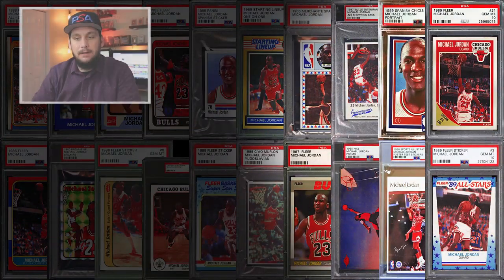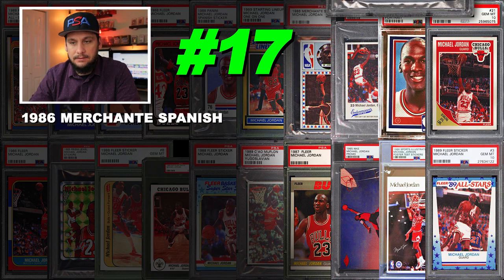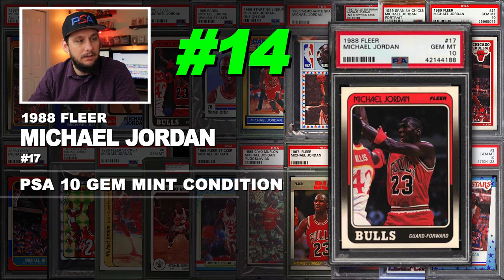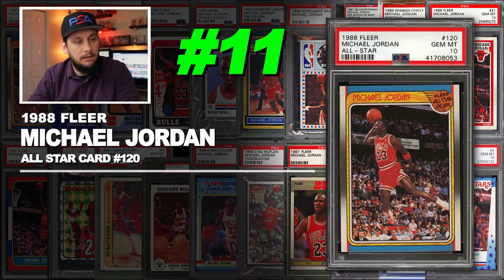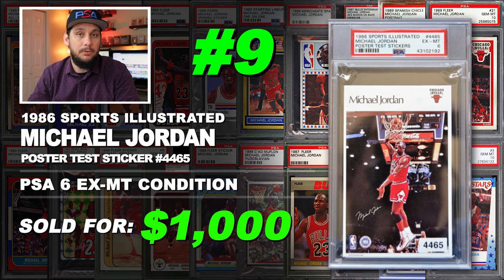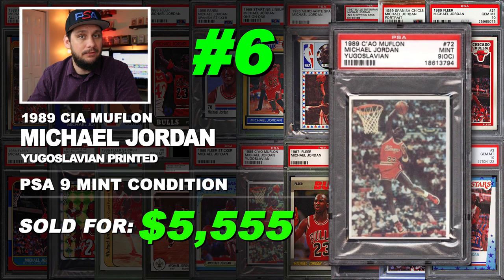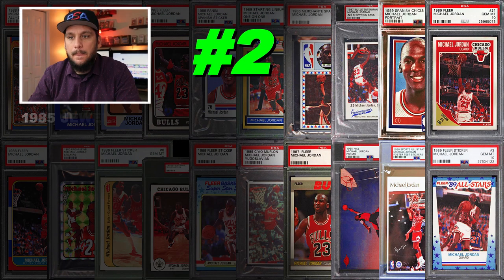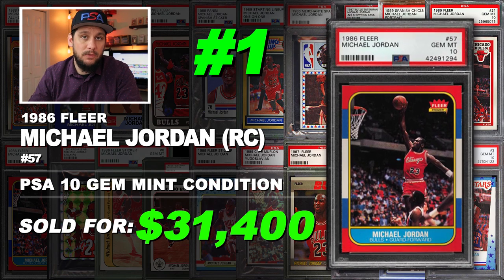TOP 20 Michael Jordan Basketball Cards from the 1980's - Most Expensive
1980's Michael Jordan Cards ending on eBay